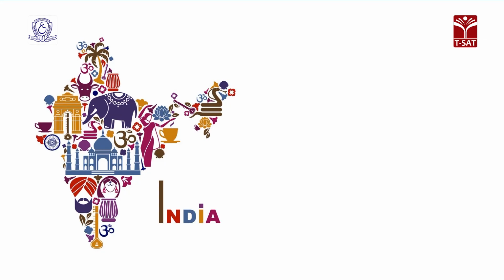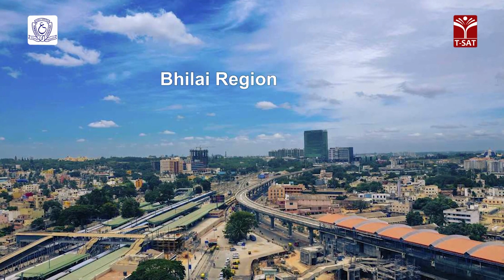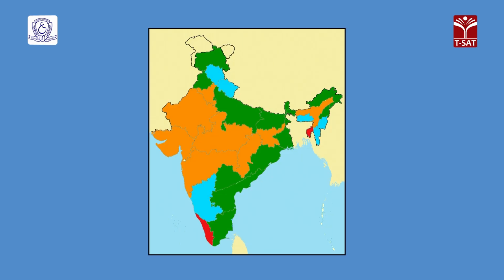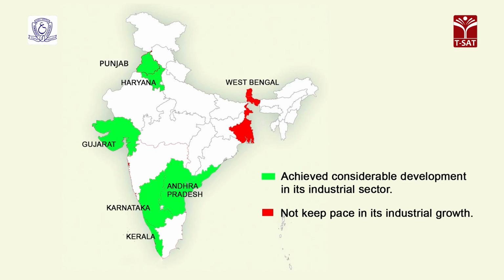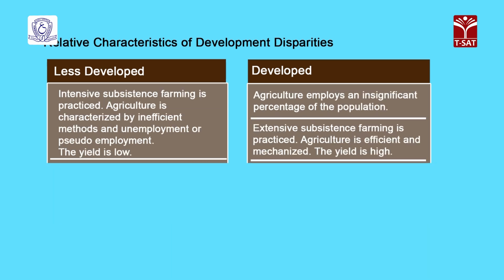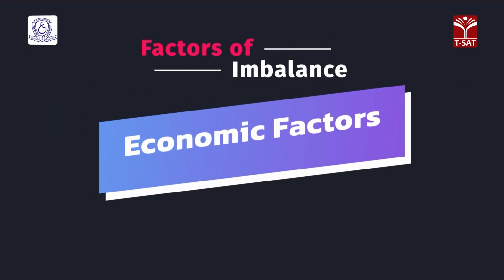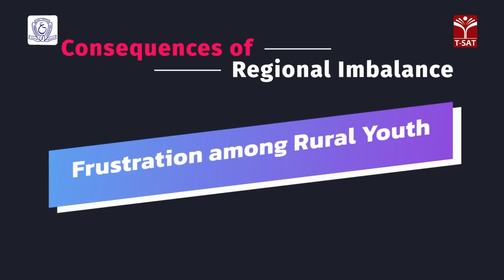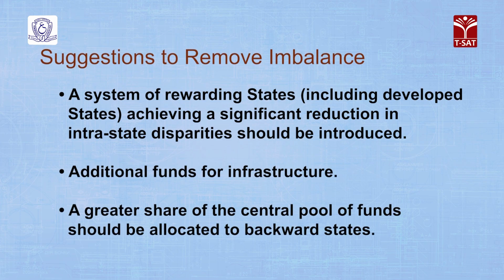Osmania University || BA - 5th Semester || Sociology - Regional Imbalances || T-SAT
T-SAT Network Digital Classes are Now Available on Following Platforms:

👉Install T-SAT App:
1. For Android Users: Play Store
2. For Apple Users: AppStore